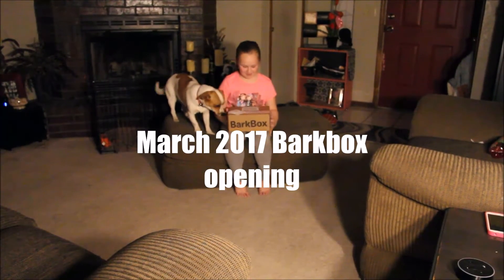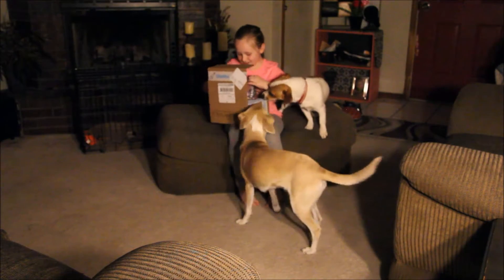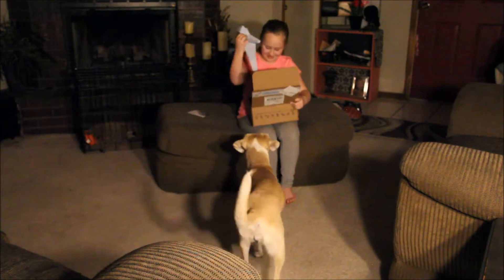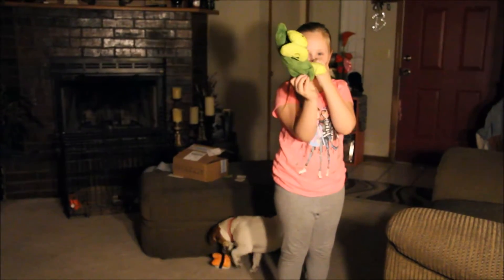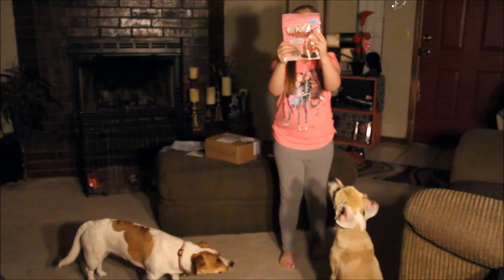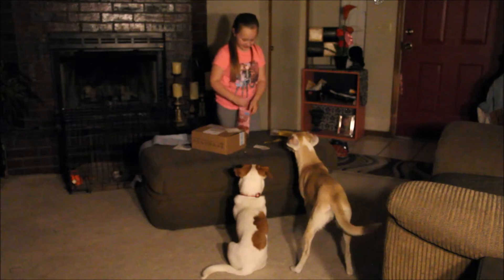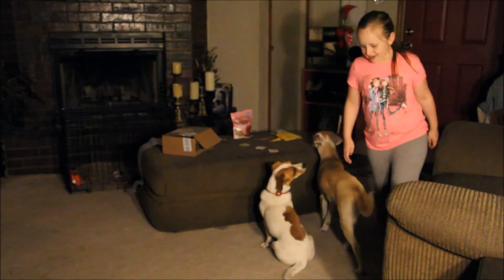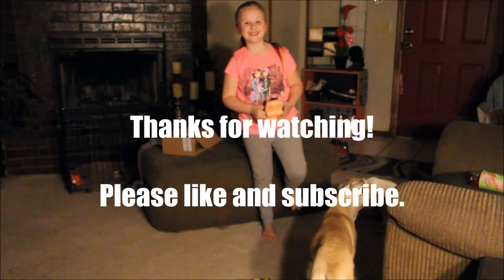March 2017 Barkbox Opening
My Gear:
My drone
My capture card
My webcam
My dslr camera
My Gopro
My mic
Gopro mic adapter
Tripod similar to mine
Selfie stick
My new point and shoot

Attention! These links are affiliate links and I do get a small payment if you purchase an item after you click on any of the links at NO extra cost to you, thanks for your support!